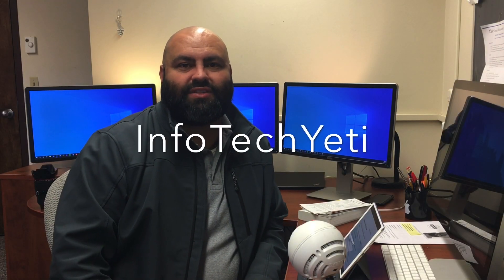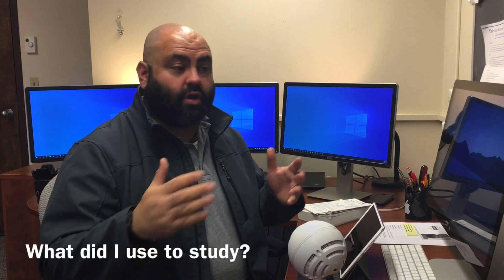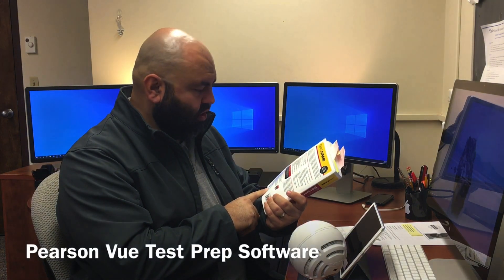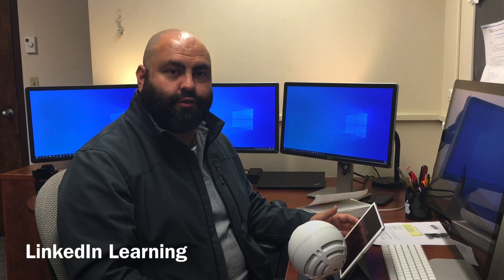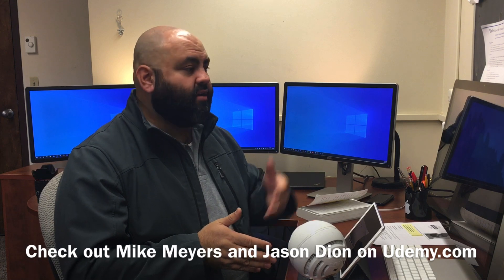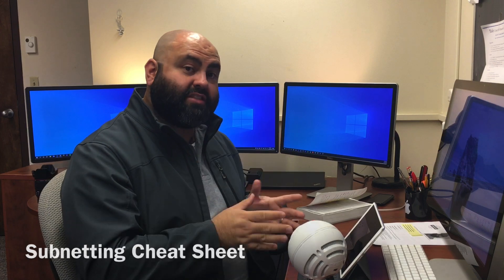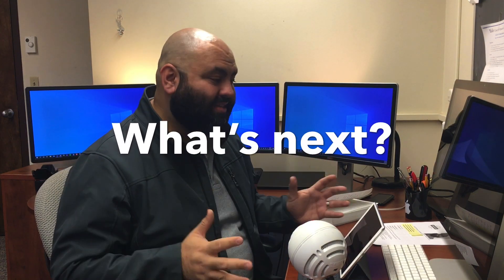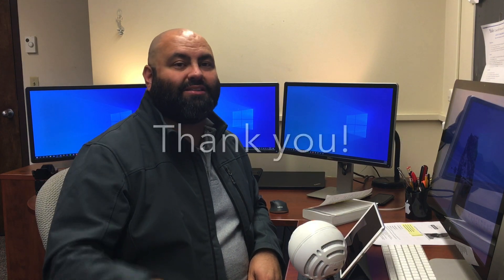How I Passed The CompTIA Network+ Exam | Tips, Tools, and Resources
This video shares the tools, tips, and strategies I used to prepare for my CompTIA Network+ N10-007 certification exam. Success starts with a solid study plan—write it down and ask yourself three key questions:

1️⃣ What are your goals?
2️⃣ Where do you want to be?
3️⃣ How will you achieve them?

The resources below helped me during my studies, and I hope they’ll help you too!

Books, videos and apps I used and would recommend are below.
Books:
Exam Cram CompTIA Network+ N10-007

CompTIA Network+ Cert All-in-one Exam Guide by Mike Meyers

LinkedInLearning.com
Search: Prepare for CompTIA Network+ (N10-007) Certification

Equipment used

Camera: iPhone 6S Plus.
Editing Equipment: iPad Pro iPad Pro (10.5-inch)
Editing Software: iMovie on iPad
Microphone: SnowBall Blue usb Microphone.
Adapter: Apple USB to Lighting Adapter to connect Microphone to iPhone or iPad
Tripod: Joby GripTight PRO TelePod Tripod